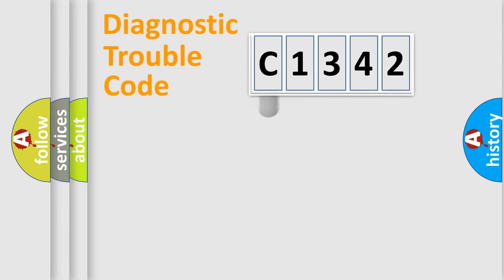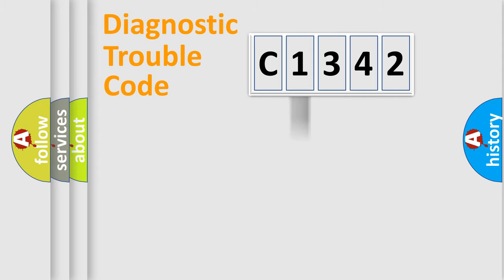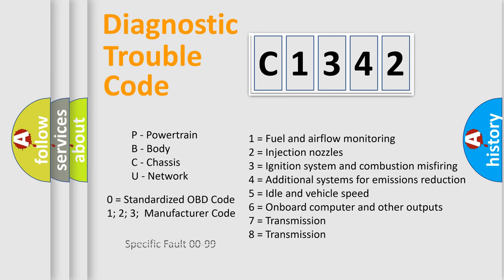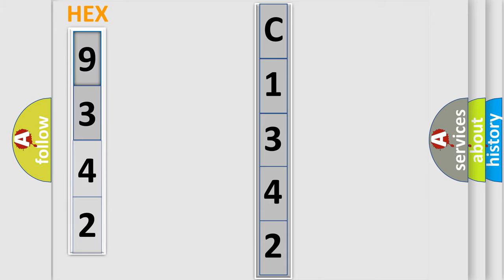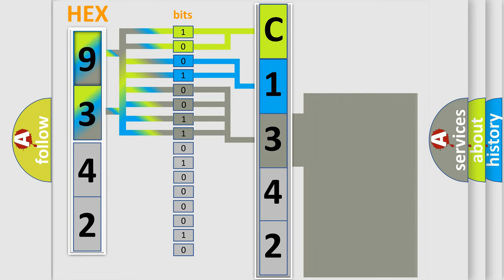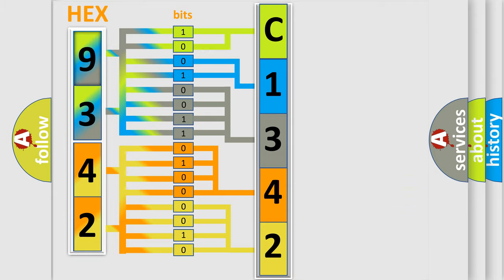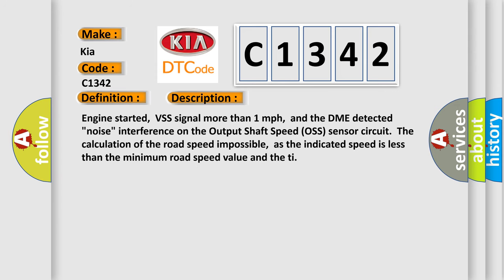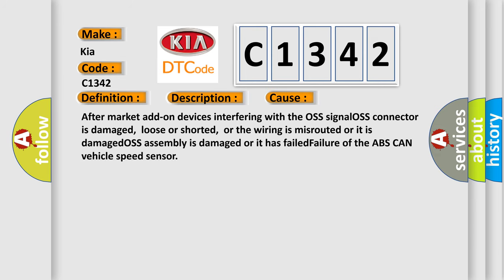DTC KIA C1342 Short Explanation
Contents:
0:21 Basic DTC analysis according to OBD2 protocol standard.
1:48 Insight into programming
2:58 A diagnostically understandable description of the Diagnostic Trouble Code
3:05 Basic error definition

Make:
Kia
Code:
C1342
Definition:
A or T Output Shaft Speed Sensor Noise Interference
Description:
Engine started,VSS signal more than 1 mph,and the DME detected "noise" interference on the Output Shaft Speed (OSS) sensor circuit.The calculation of the road speed impossible,as the indicated speed is less than the minimum road speed value and the ti
Cause:
After market add-on devices interfering with the OSS signalOSS connector is damaged,loose or shorted,or the wiring is misrouted or it is damagedOSS assembly is damaged or it has failedFailure of the ABS CAN vehicle speed sensor